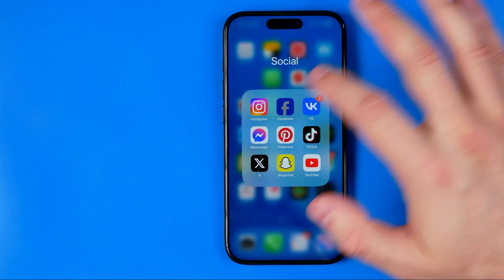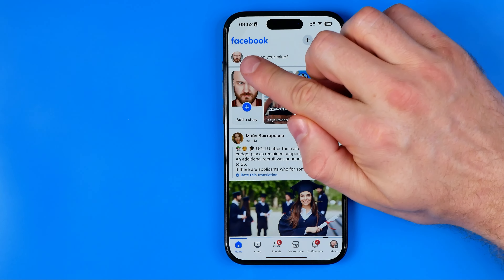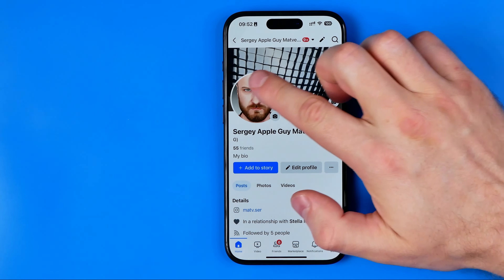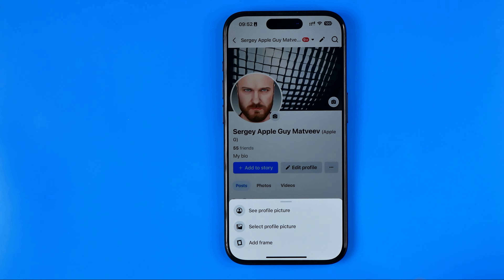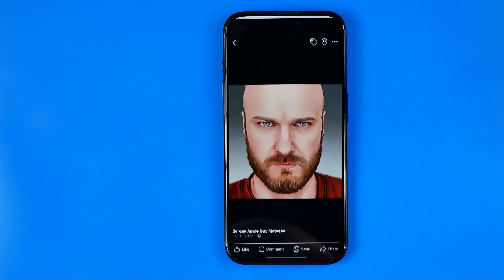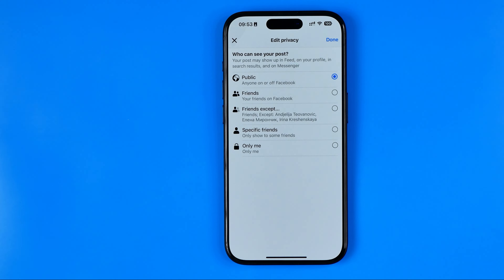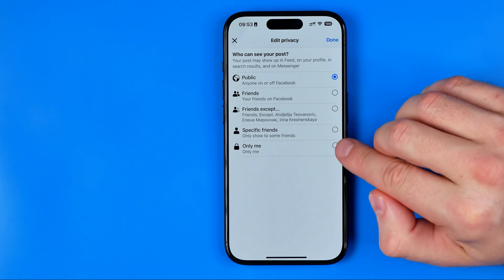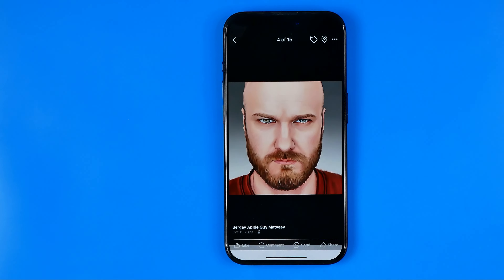How to Turn Off Likes on Facebook Profile Picture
Here's how to turn off likes and comments on facebook profile picture! Be sure to watch the video to the very end. You will learn how to turn off comments on facebook profile picture. That's easy and simple to do!